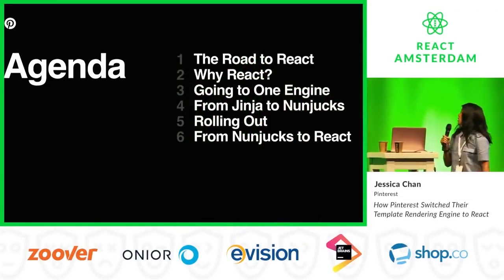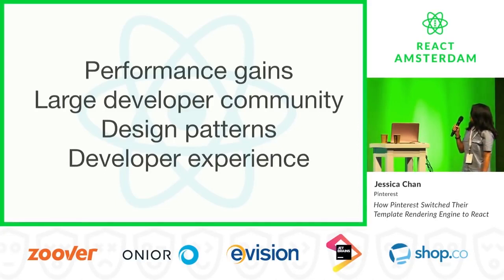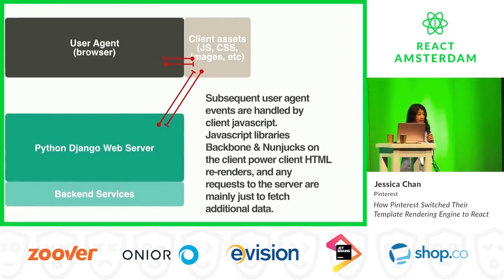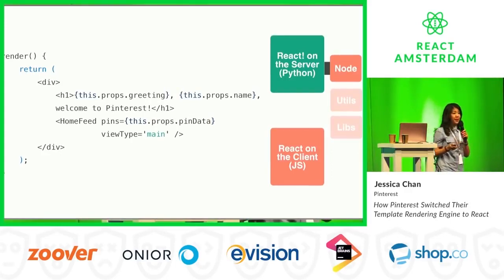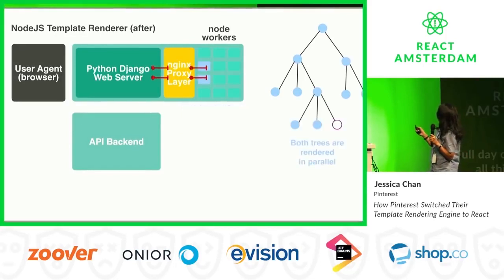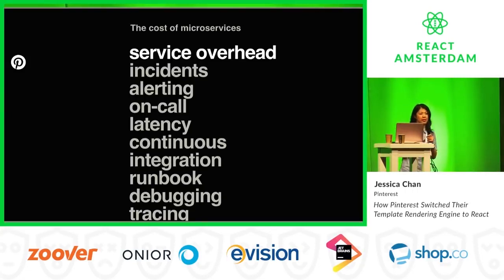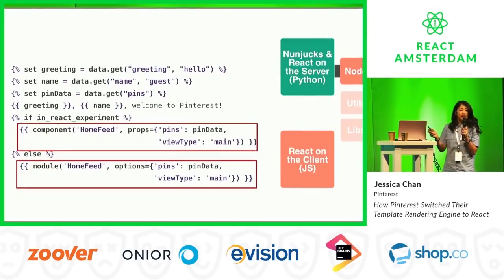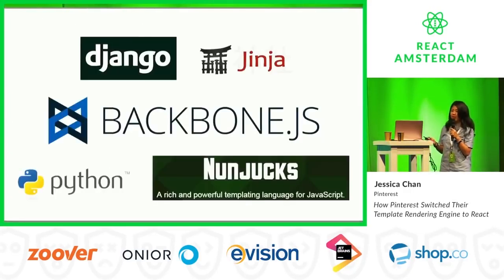How Pinterest Switched Their Template Rendering Engine to React - Jessica Chan 2019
Jessica Chan, Software Engineer at Pinterest

A deep dive into how Pinterest migrated their web infrastructure to serve React pages, which required moving a huge amount of code without breaking the site. Details on the legacy stack (Django web server and Nunjucks/Jinja template rendering) moving to Node and migrating our templates to React.